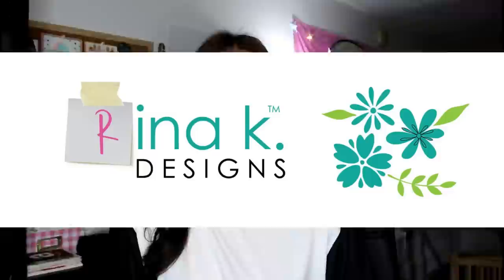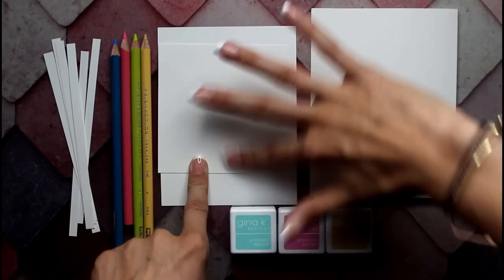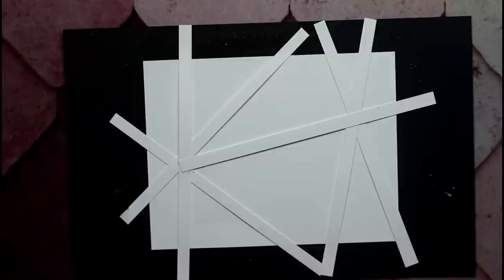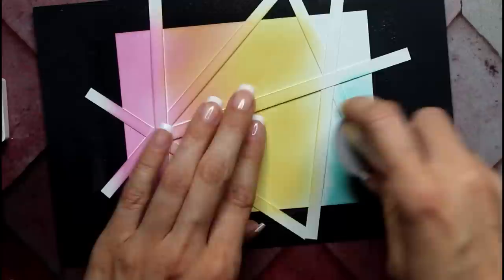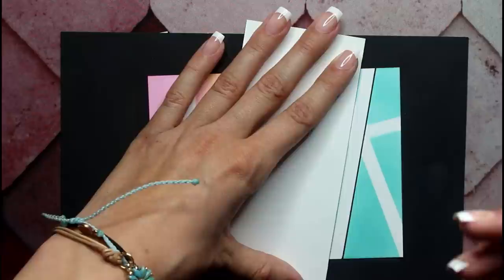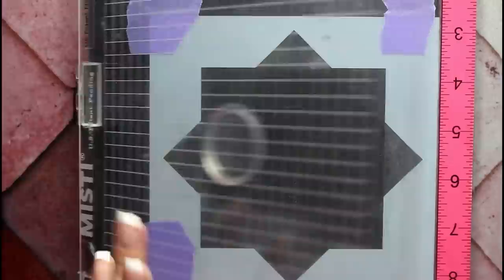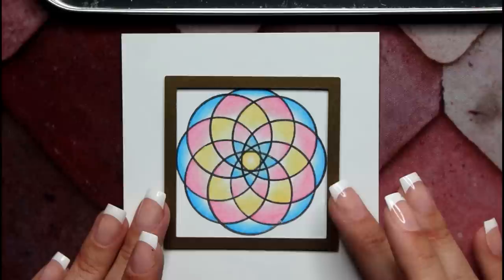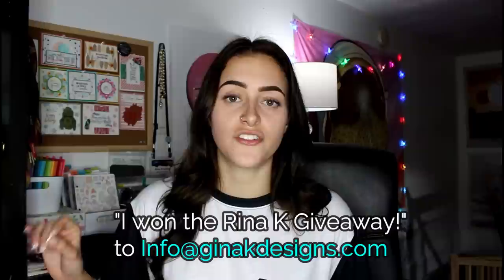Geometric Blended Stencil Design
Why are you looking down here watch the video